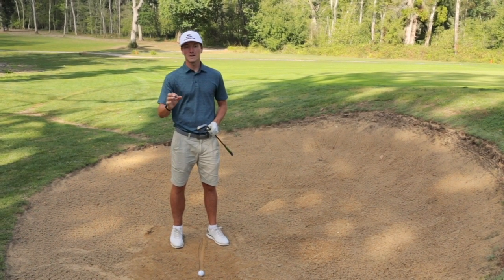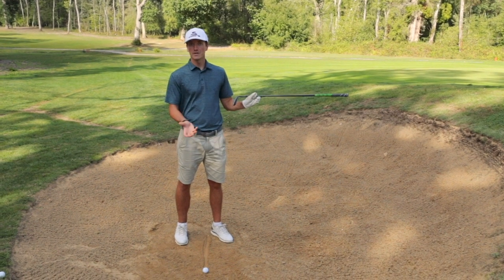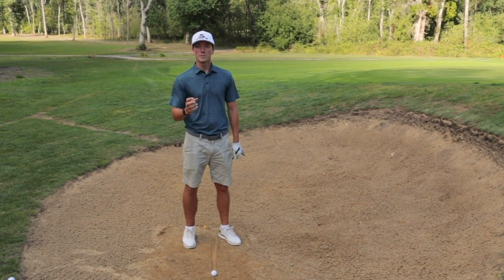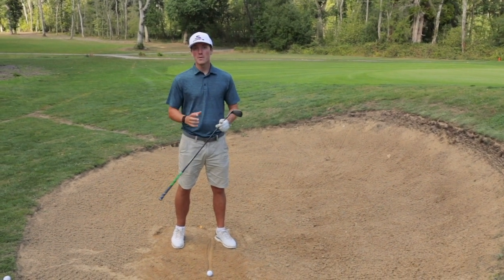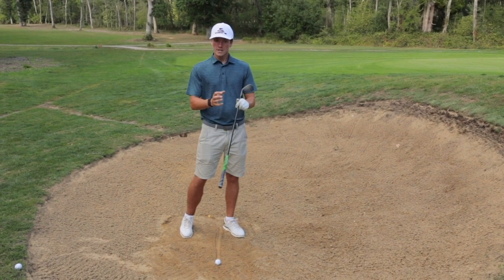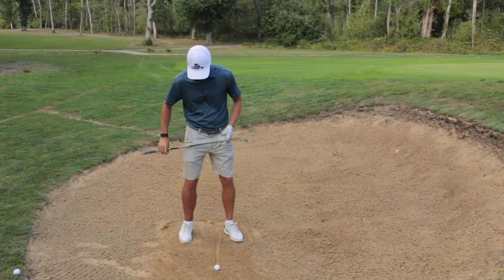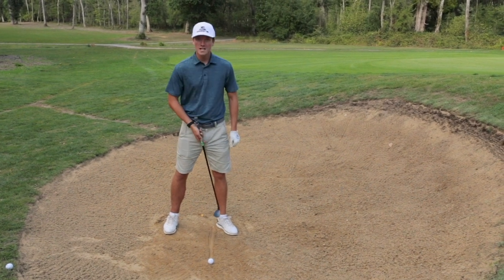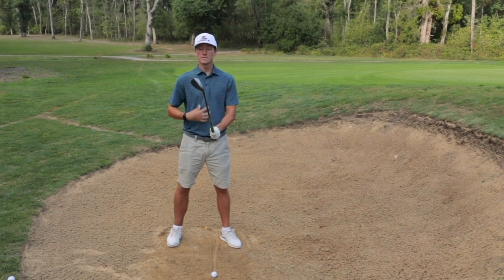GREENSIDE BUNKERS - SET UP CORRECTLY AND GET OUT FIRST TIME!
Here I give you the fundamental set up requires for making consistent contact out of green-side bunkers, you no longer have to be scared of bunkers!